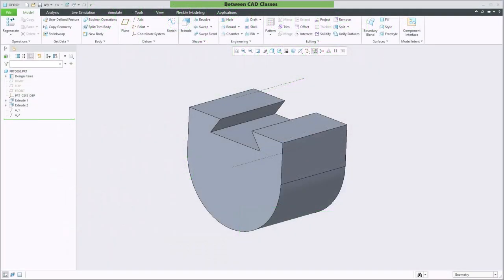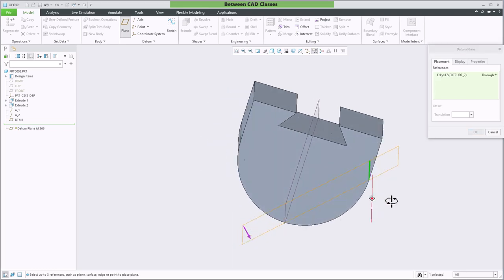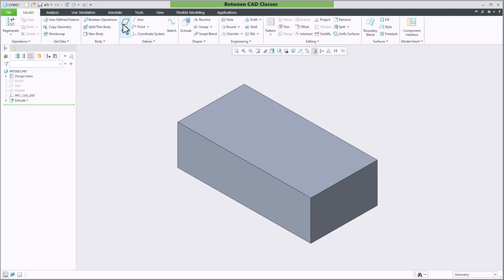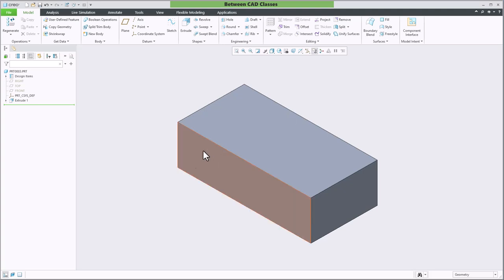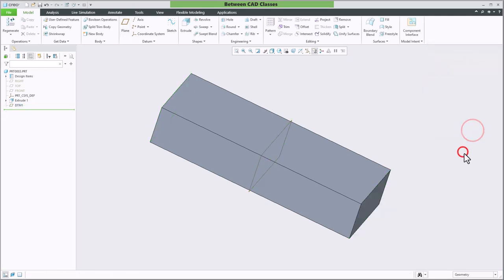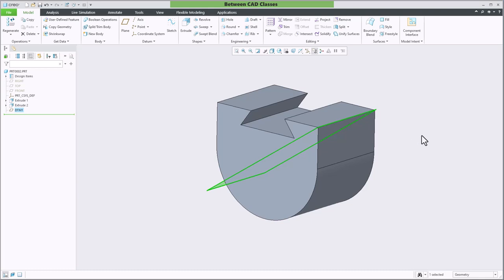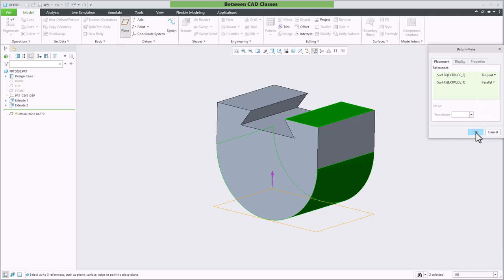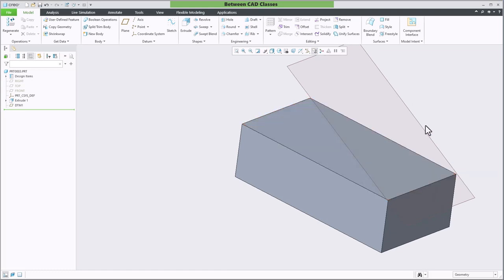Creo Parametric Course - Part 27: Creating Datum Planes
Creo Parametric Fundamentals
Part 27: Creating Datum Planes

In this video tutorial I show you how to add datum planes in Creo Parametric using several different methods including:
-Datum plane between two edges or axes
-Datum plane between three points (vertices or datum points)
-Offset datum plane
-Datum plane midway between two planes
-Datum plane through the center of a cylindrical surface and through an edge
-Datum plane tangent to a cylindrical surface and normal or parallel to a plane
-Datum plane at an angle to another surface

This video is part 27 of an entire set of videos to help you get up to speed with Creo Parametric. For more videos in this series, check out the following playlist

By day, I am the coordinator, advisor, and instructor for the Computer Drafting Technology program at Hutchinson Community College. I am also a graduate of the program as well! HutchCC offers an Associate of Applied Science A.A.S. degree that is available 100% online.

0:00 Intro
0:22 Plane between two edges or axes
1:09 Plane through three points
1:38 Offset datum planes
2:22 Midplane
3:53 Plane through center of cylinder and through an edge
4:31 Plane tangent to a cylinder and normal or parallel to a plane
5:26 Datum plane at an angle